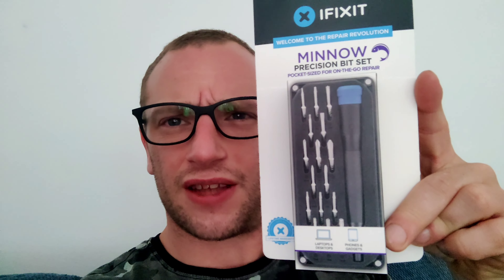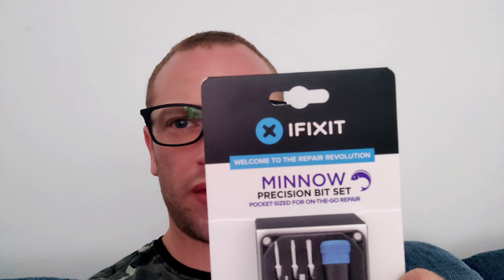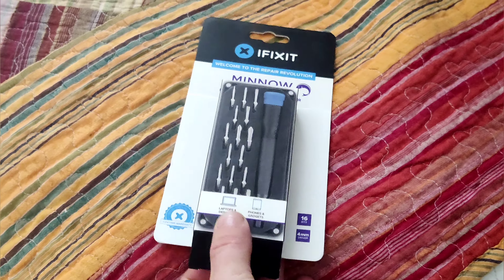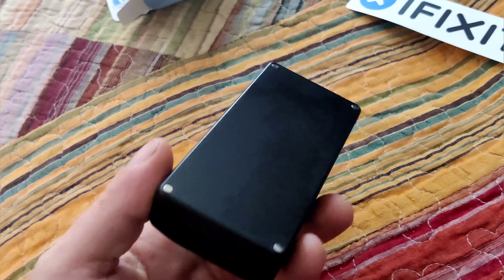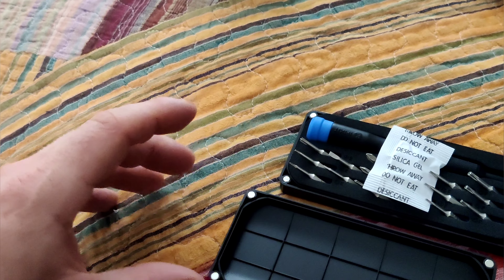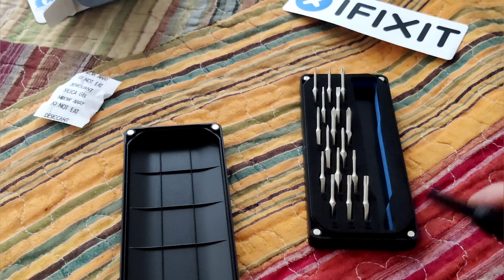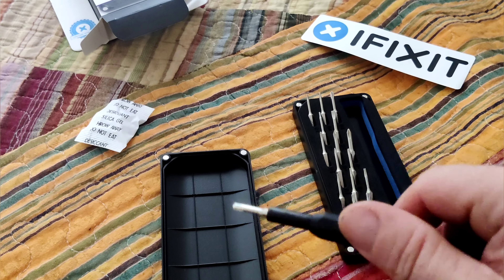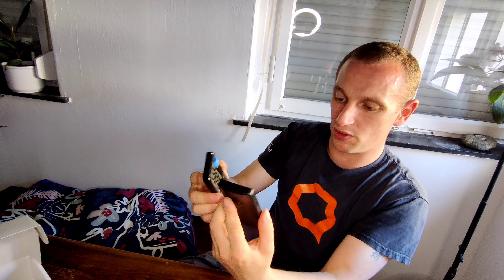ifixit on the go tool kit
defo worth the 🤑